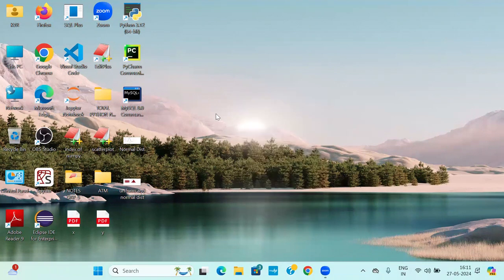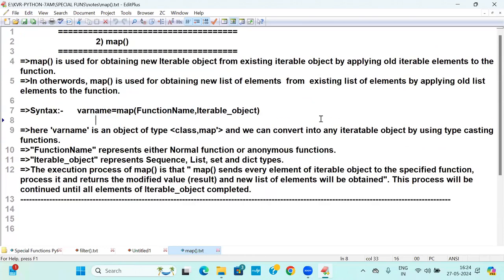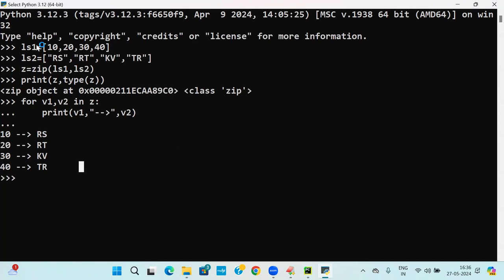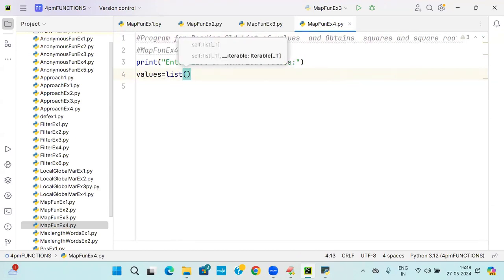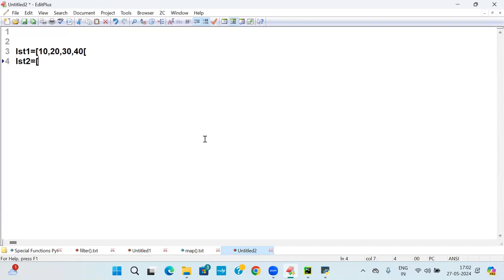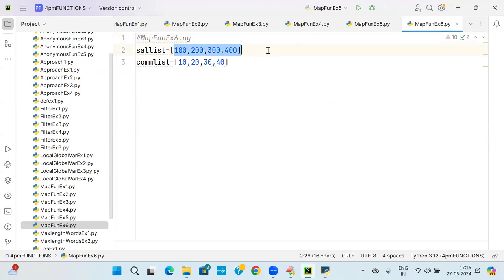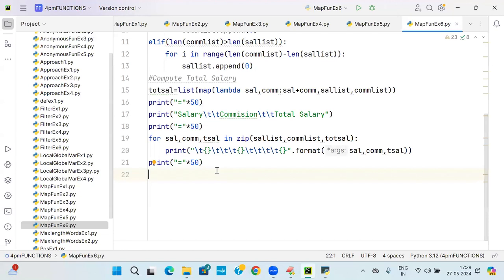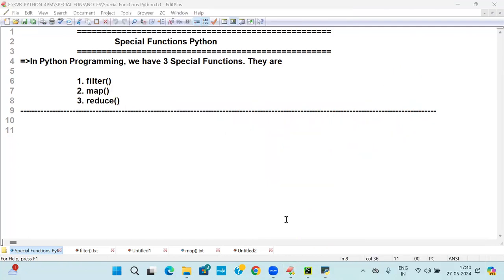61 Python & Full Stack Python By K.V.Rao